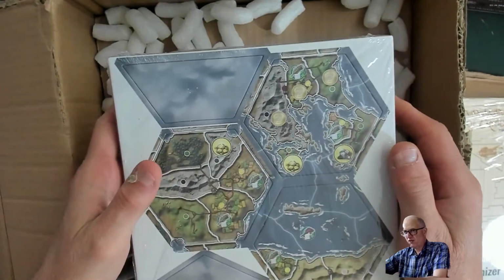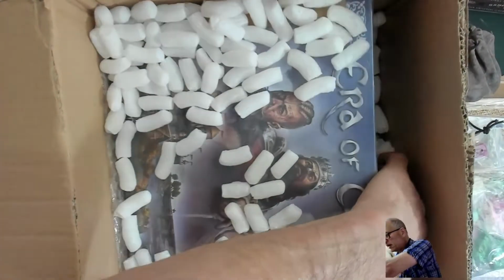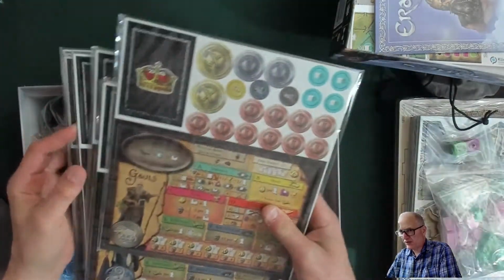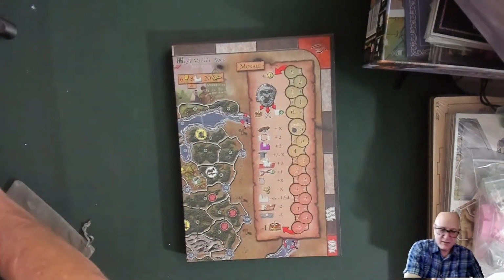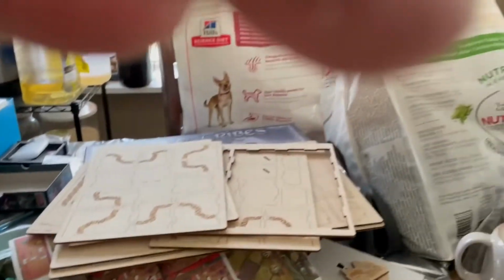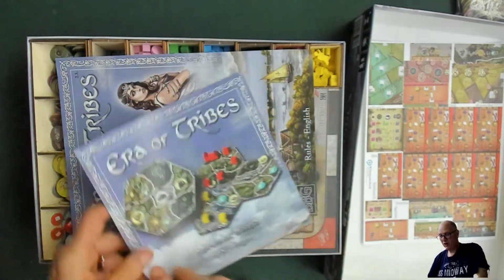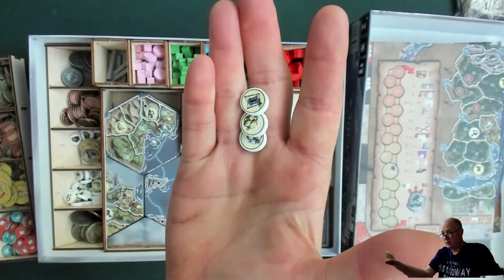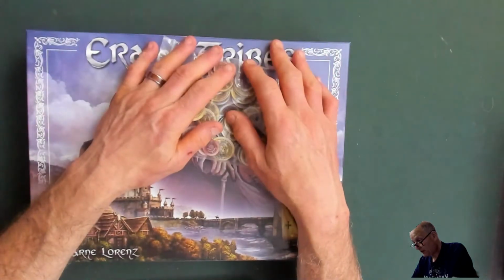Everything Board Game Presents Era of Tribes Unboxing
This video shows @North of 60 Gaming unboxing, the building of the insert and the storage of the game.  Also it shows of a custom neoprene mat made by YourPlanmat.com.  Do enjoy.

00:00 - Credits
00:10 - What's in the big box?
03:07 - Unboxing the game itself
08:18 - Troubles with unfolding the board.
11:54 - Building the insert.
14:06 - the Final Results
21:59 - Hot off the press, Custom Neoprene Mat.
25:13 - End Credits

Please let us know if you like this kind of content and what we can do to make it better in the comments.